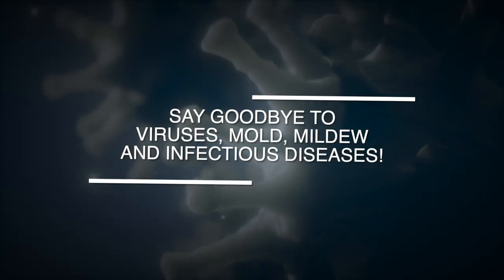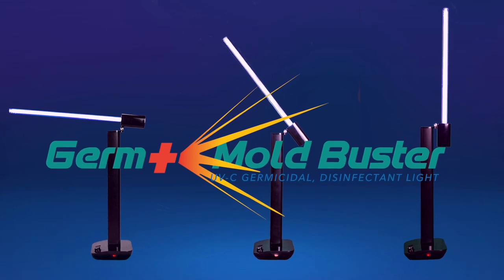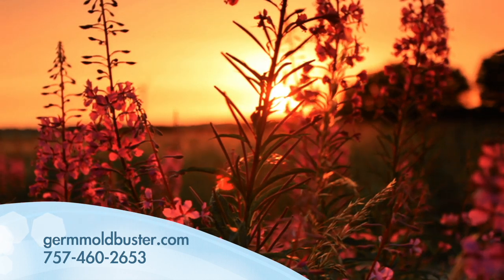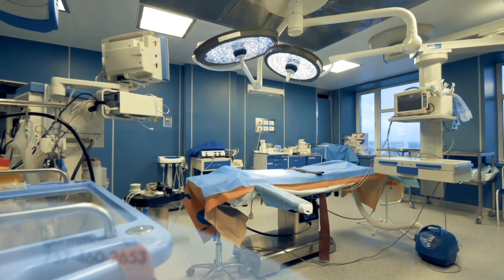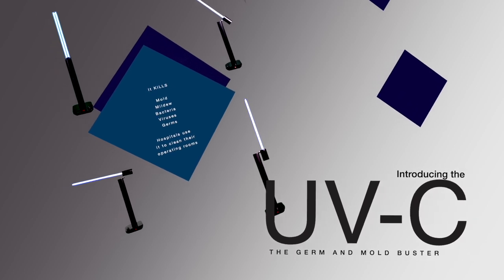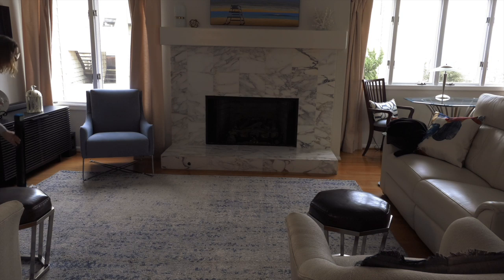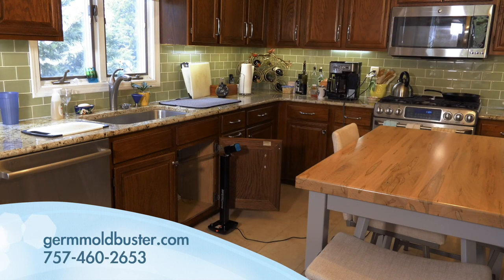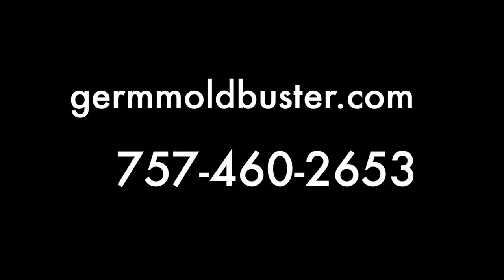How to kill Viruses, Mold Mildew with UVC Light - Germ Mold Buster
Our UVC germicidal light helps kills or inactivate viruses, mold, mildew and infectious diseases! by destroying nucleic acids and disrupting DNA, denying microorganisms the ability to reproduce or function. This means UVC energy from our light is an effective, environment-friendly and chemical-free approach to killing dangerous microorganisms.

Our light the Germ Mold Buster has been tested and certified by Intertek a company that evaluates how products and services meet and exceed quality, sustainability, and performance standards.